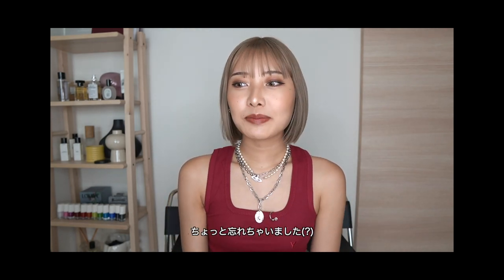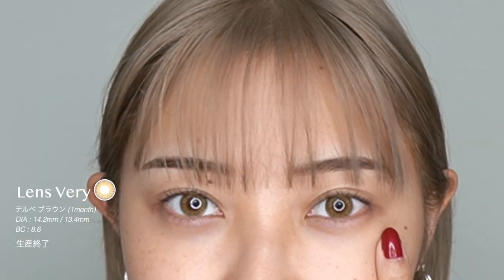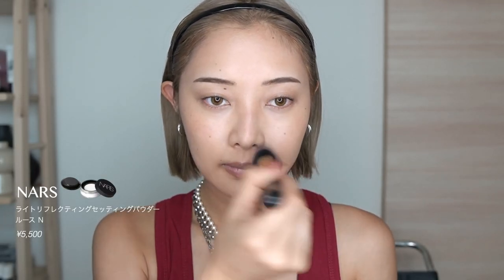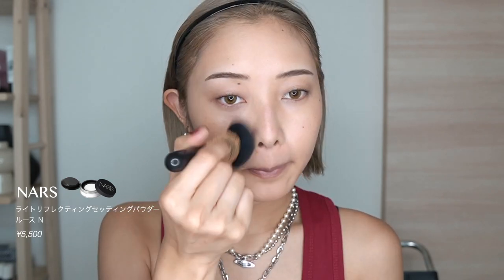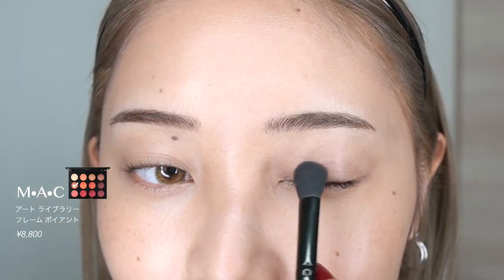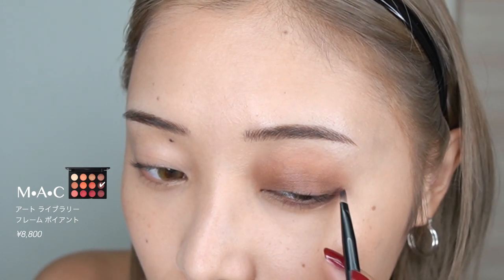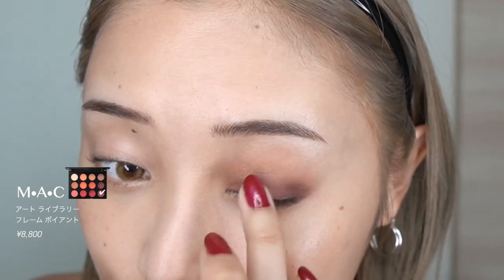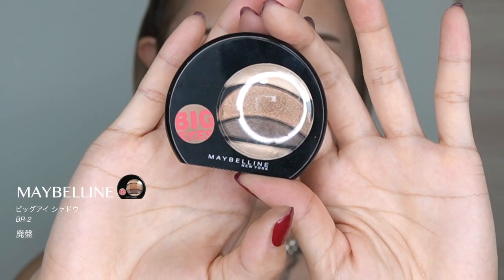【秋メイク】最近前髪を作った私の深みボルドーメイクが盛れすぎる…！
今回は今季1発目の秋メイクです🍂🤎
わーい！！！やっと秋きた😍✌🏼

そして前髪を切ってからも初のメイク動画🥰🤍
どうかな？結構盛れたと思います😚🧡
よかったら是非参考にしてみてください〜🧚🏻‍♀️🍀

0:00 オープニング

1:59 カラコン

2:01 下地

2:20 ファンデーション

2:31 ファンデーションブラシ

2:44 コンシーラー

2:56 パウダー

3:10  アイシャドウ①

4:05  アイシャドウ②

4:16  アイシャドウ①

4:31 アイライン

4:47 マスカラ

5:14 シェーディング

5:44 チーク

5:53 ハイライト

6:06 リップ

6:25 エンディング

ファンレター・プレゼントの宛先はこちら❤️
〒150-0044
東京都渋谷区円山町28-1
渋谷道玄坂スカイビル5階
toridori Inc. しゅなたん宛
※冷蔵・冷凍が必要な、なま物の受付はできません。